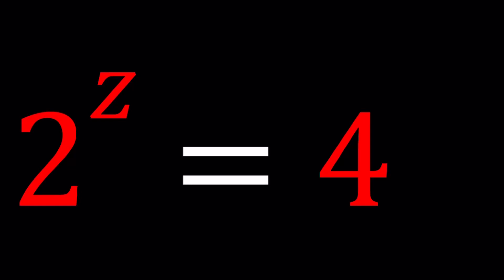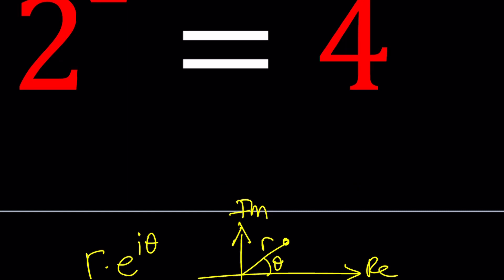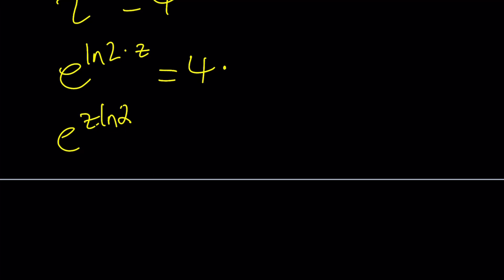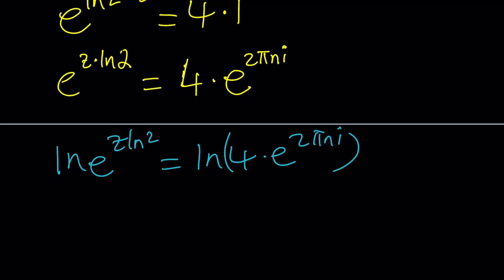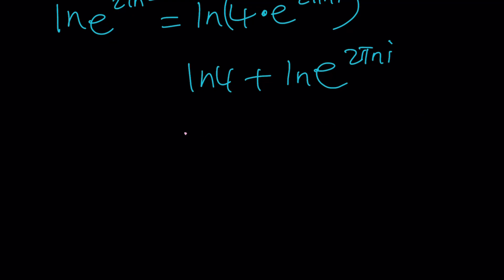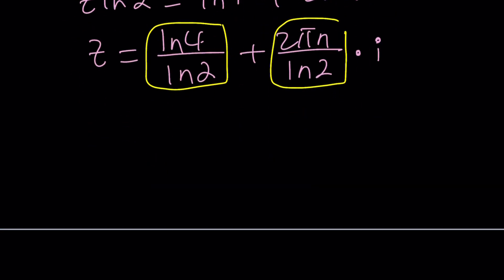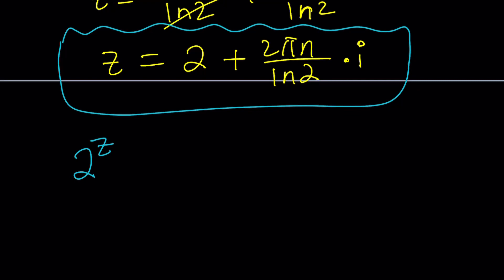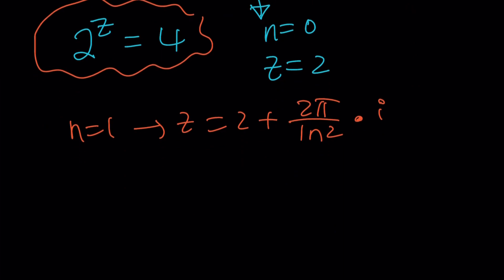Solving A Nice Exponential Equation P32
▶ EQUIPMENT and SOFTWARE
Camera: none
Microphone: Blue Yeti USB Microphone
Device: iPad and apple pencil
Apps and Web Tools: Notability, Google Docs, Canva, Desmos